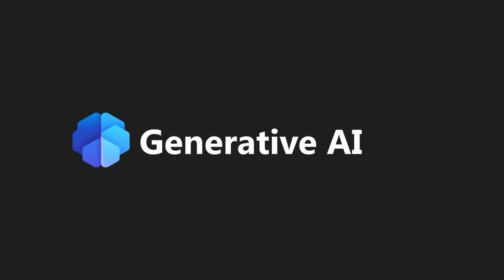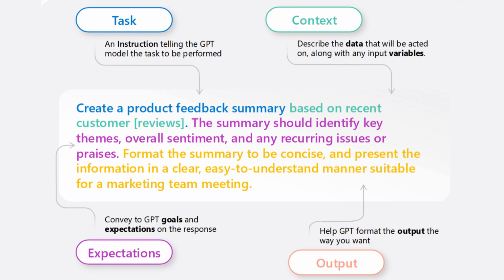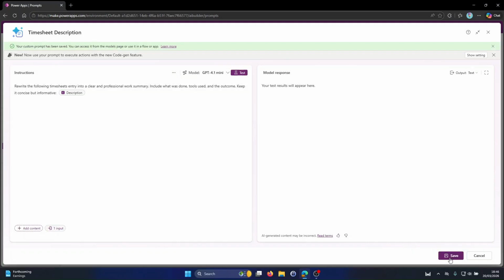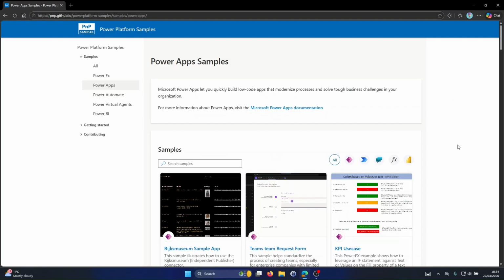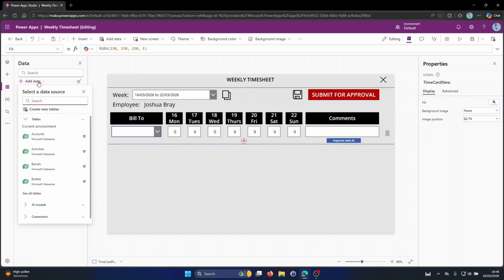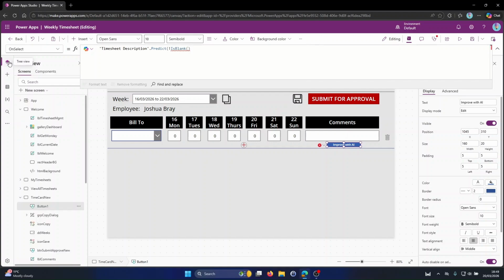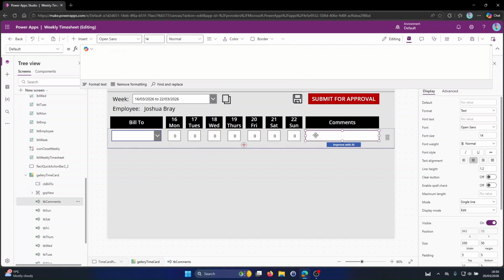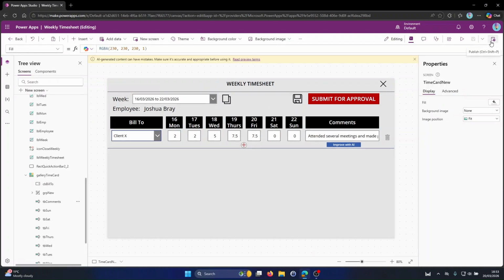Power Apps Copilot Tutorial - Build Apps with Generative AI in 2026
Learn how to add Generative AI prompts to your Power Apps canvas app using
Microsoft Copilot. In this step-by-step tutorial, you'll build a real AI-powered
feature that improves user input - no coding experience required.

In this video you'll learn:
✅ What AI prompts are and how they work in Power Apps
✅ The difference between Task and Context in a prompt
✅ How to create and test a custom AI prompt
✅ How to connect an AI prompt to a button using UpdateContext
✅ How to display AI-generated output inside your app

🕐 Timestamps
0:00 Introduction
0:24 What are AI Prompts in Power Apps?
1:17 Creating a Custom Prompt
3:18 Connecting the Prompt to a Button
5:58 Live Demo — AI Output in Action

Perfect for Power Apps developers looking to add Copilot and AI features
to their business apps.